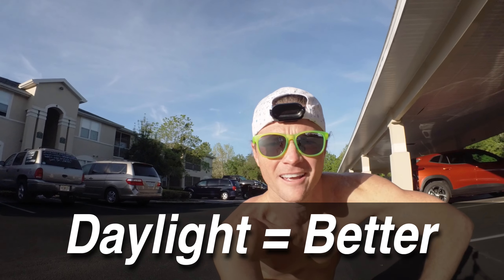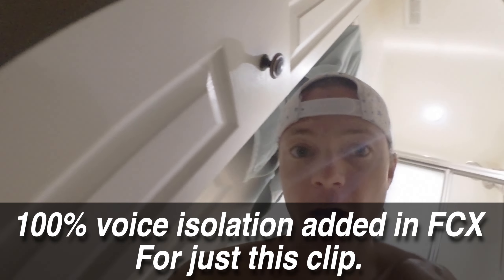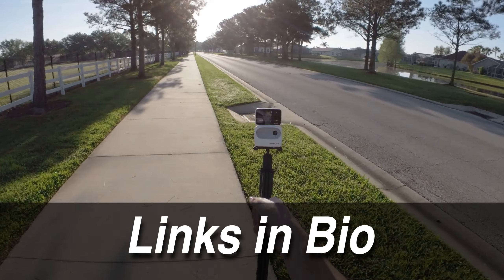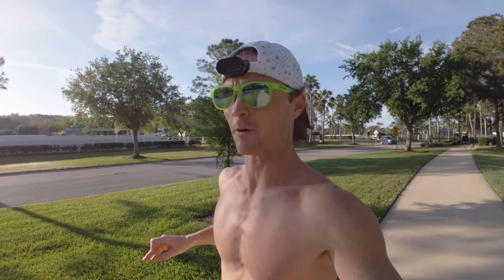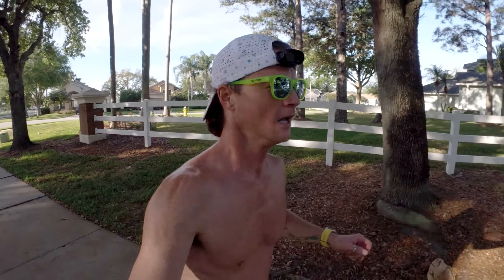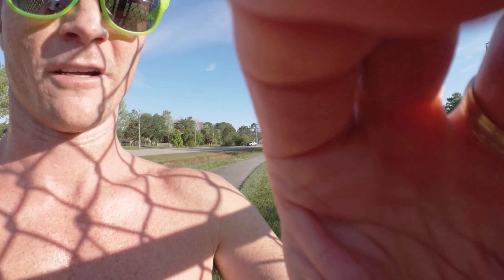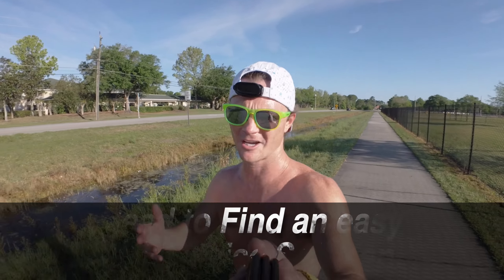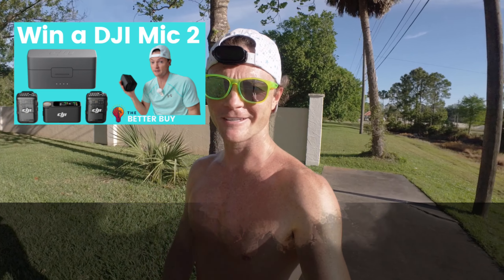Insta360 Go 3? (Comment Your Thoughts)